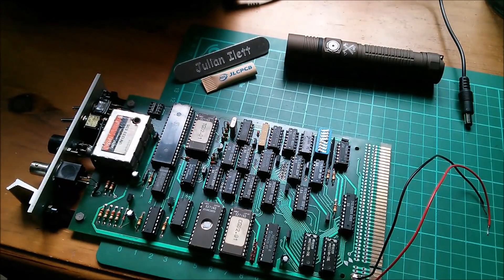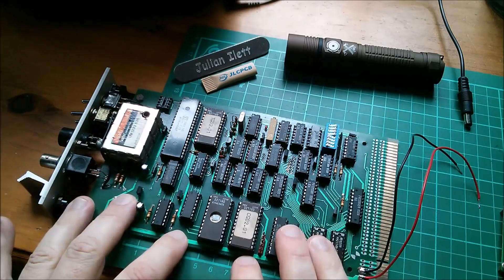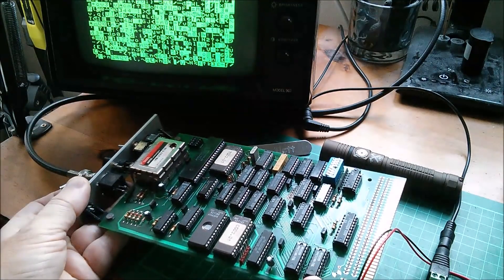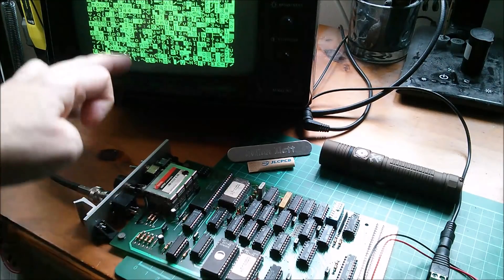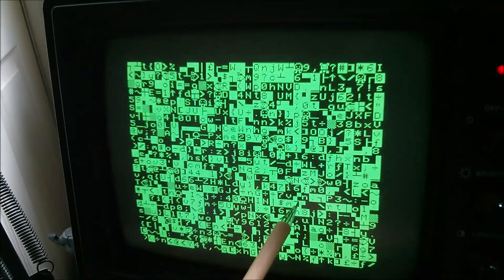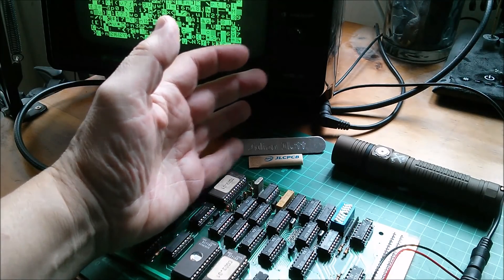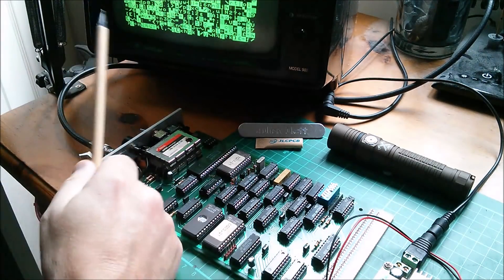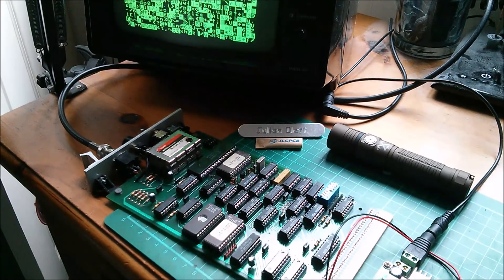Video Card Works after 18 Years in Shed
This is the video display card from my 1983 vintage Z80 rack and card computer system. It's been in the shed for 18 years and has deteriorated somewhat due to the cold and damp.

Amazon UK
Amazon DE
Amazon FR
Amazon IT

PS: buy a TC15 on Amazon and leave your honest review on it with a free Ti 3 as a gift.